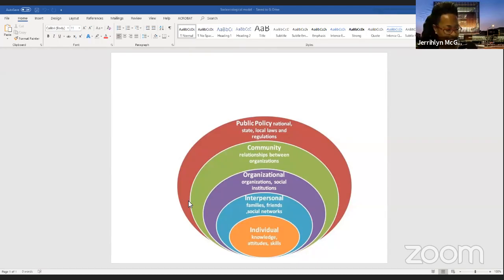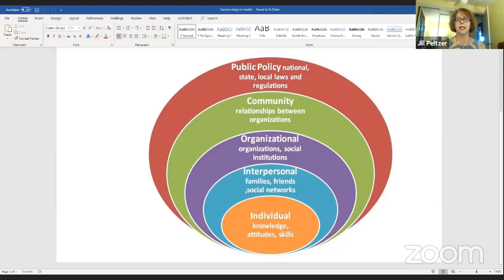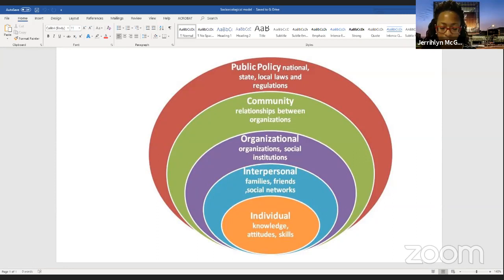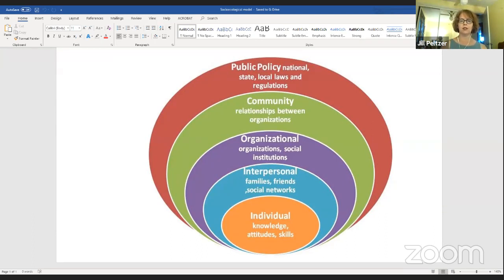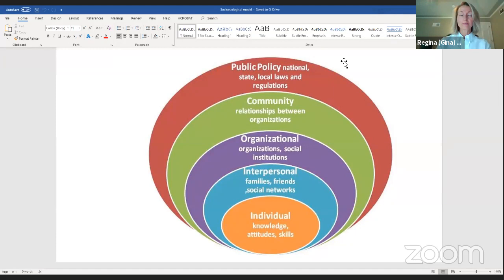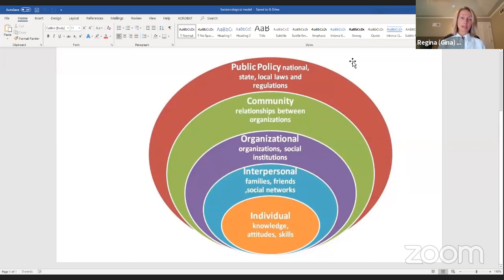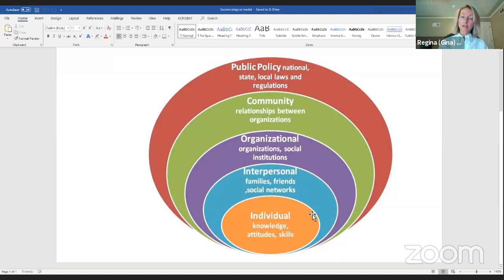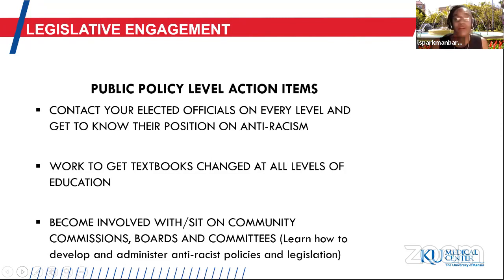Addressing traumas in the Black community: Plan, strategize, organize and mobilize